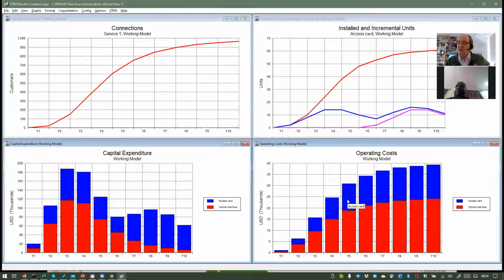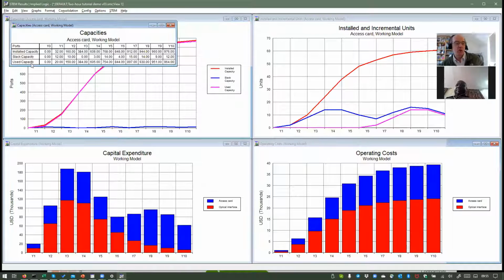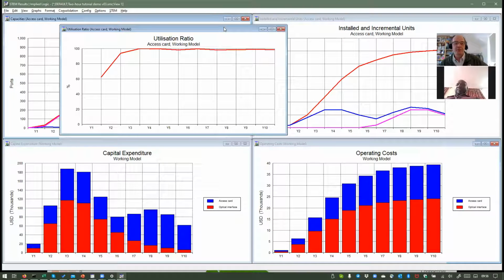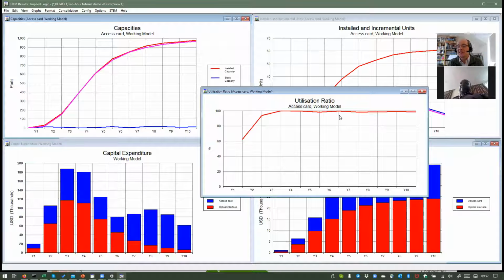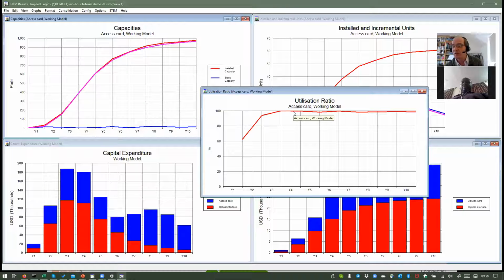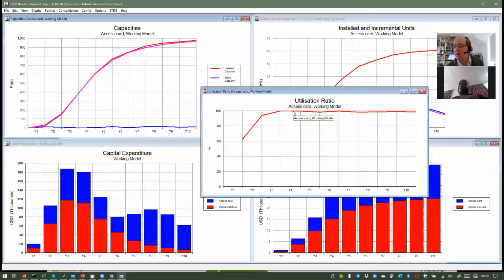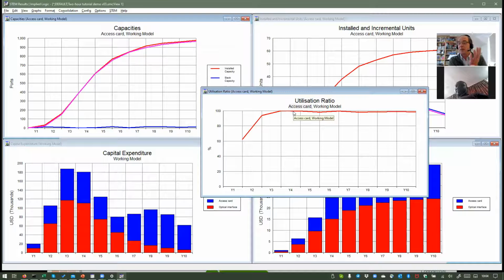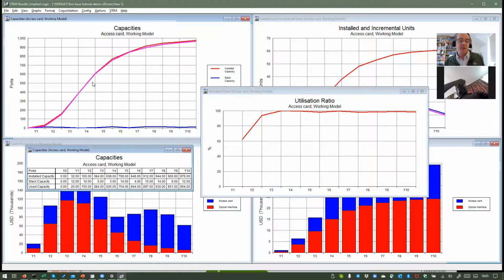2HTD 04 Resources Access card, Access ch… 10 Thinking about the geographical deployment of capacity